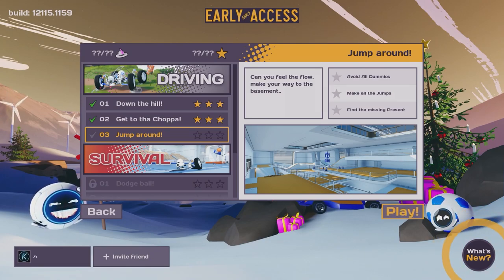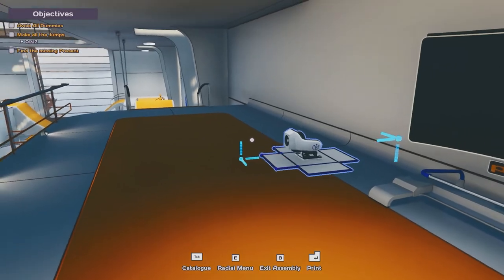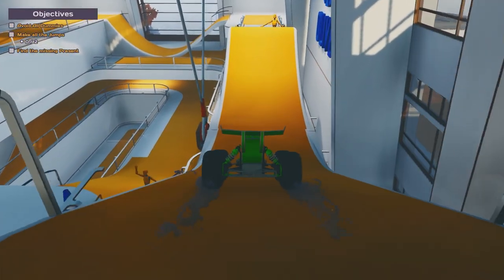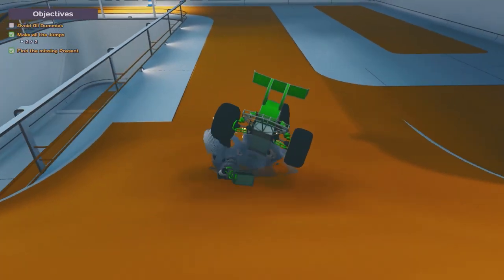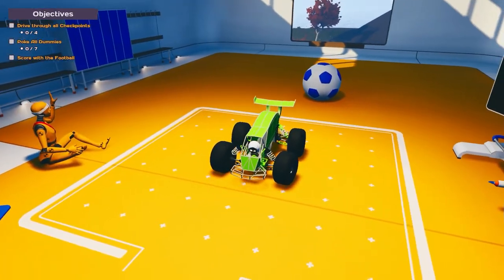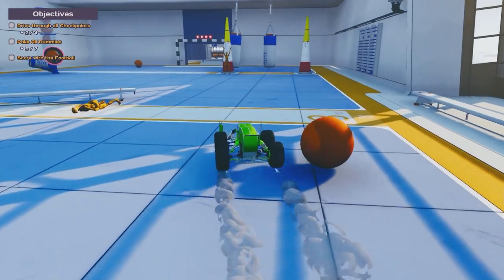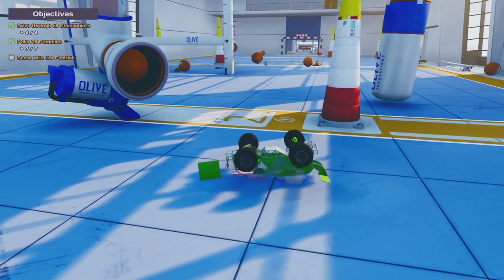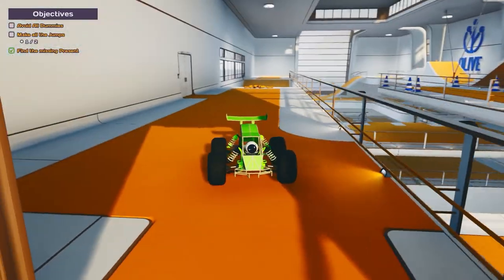I Built a Monster Truck to Backflip Over Crash Test Dummies (Main Assembly Gameplay)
Hello everyone, welcome back to another Main Assembly video! In this video I continue with the challenges built into the game and get tasked with building a vehicle that is capable of handling big jumps! The other main objective is to NOT crash into any of the dummies...and of course some of them are in quite inconvenient locations! Since the mission area reminded me so much of a monster truck arena, I decided to try my hand at building something that looks like a monster truck. Let me know what you guys thought of my creation in the comments below as I always love hearing your feedback! I am looking forward to playing even MORE Main Assembly and building more fun creations.

About Main Assembly:

Take on the role of a drone with the ability to design and build robots for your everyday needs! Find unique ways to overcome various challenges in singleplayer or jump into the Sandbox and craft and play alone or with other players.